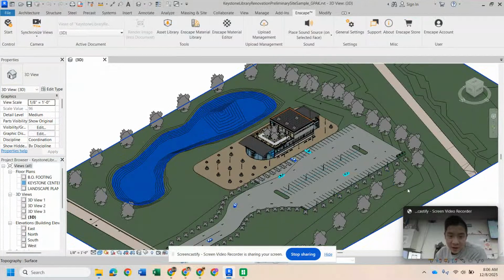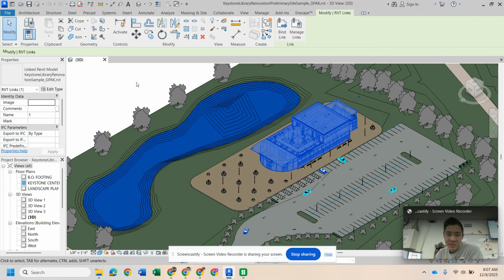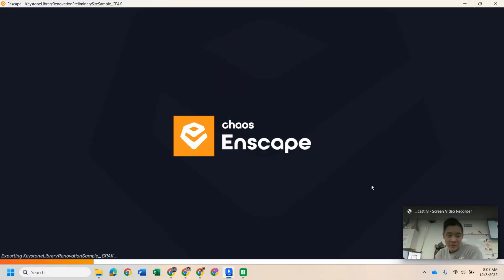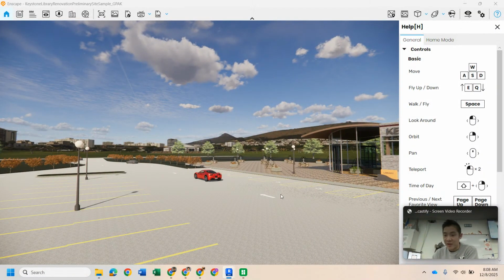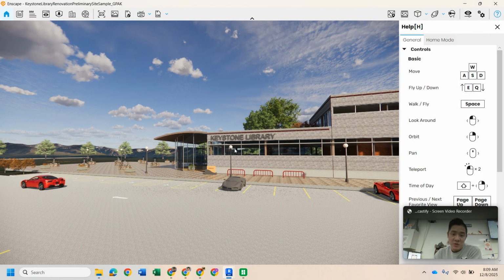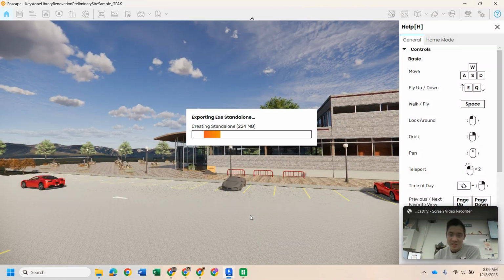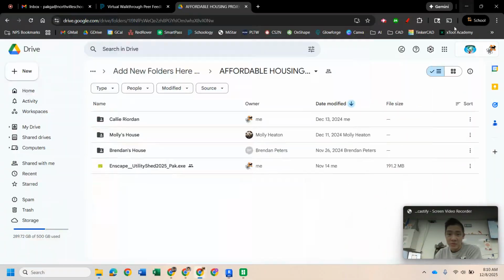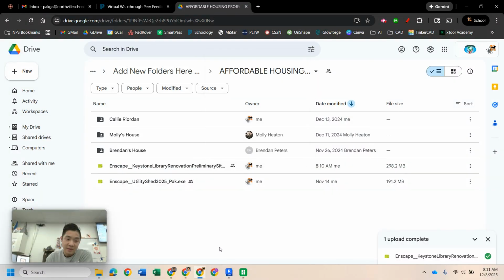Sending VR File from Revit (Enscape) for Viewing on Meta Quest